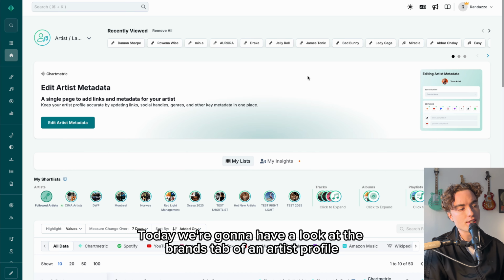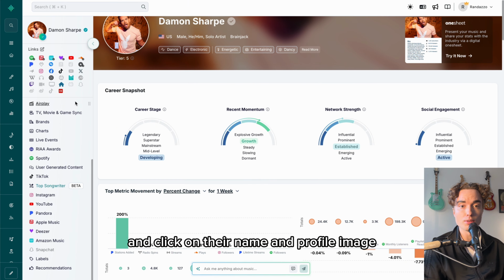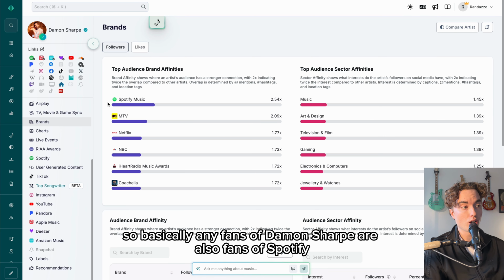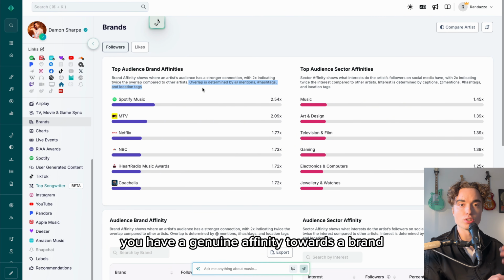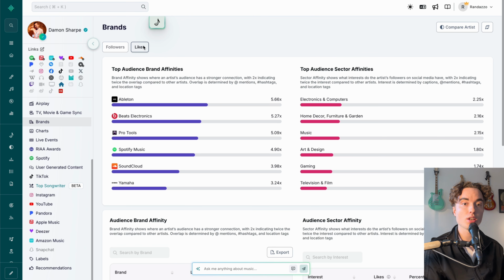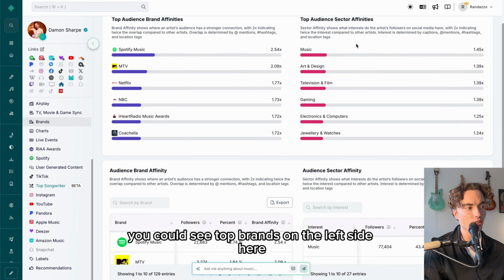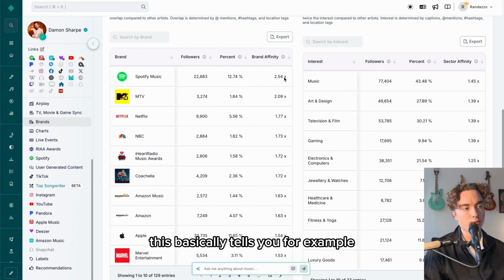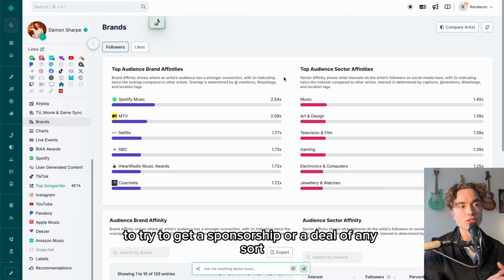Chartmetric - Brands Tab (Tutorial)